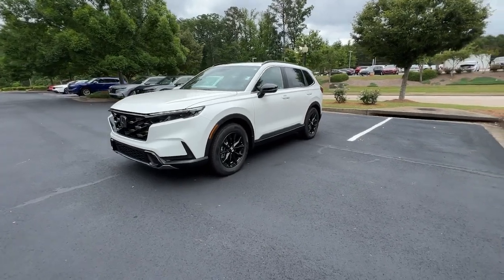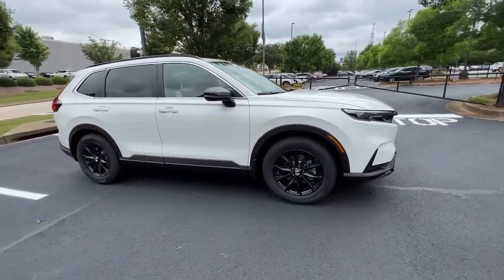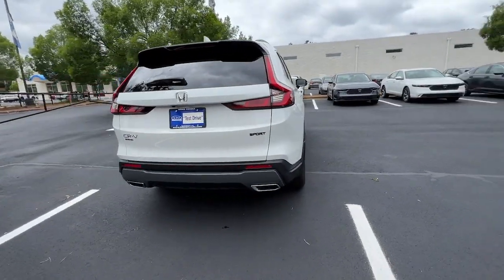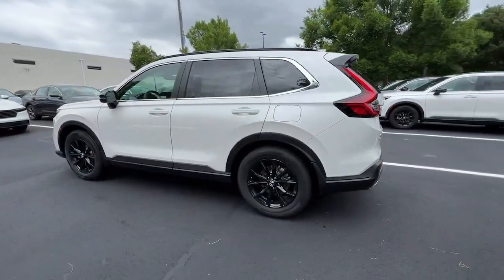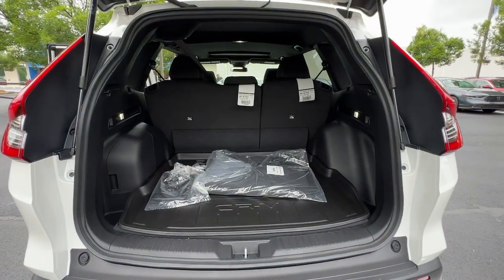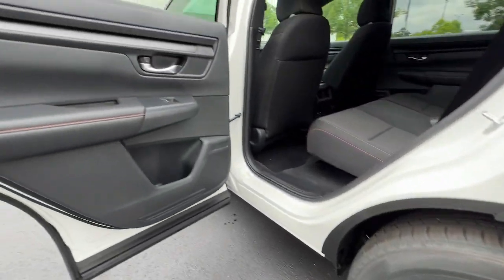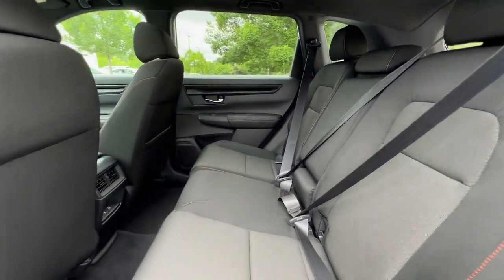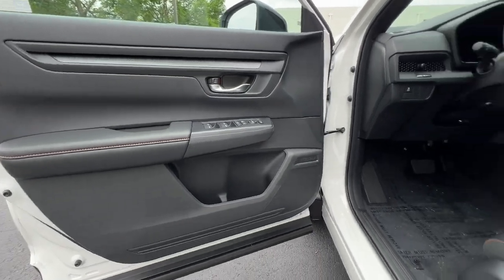2023 Honda CR-V_Hybrid Atlanta, McDonough, Jonesboro, Fayetteville, Conyers 27784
Platinum White Pearl New 2023 Honda CR-V_Hybrid Sport available in 105 Sons Drive, McDonough, Georgia at Sons Honda. Servicing the  Atlanta, McDonough, Jonesboro, Fayetteville, Conyers, GA area.

Sons Honda
105 Sons Drive

Notes on this vehicle:*DESIRABLE FEATURES:* This new 2023 Honda Cr-v Hybrid Sport for sale features: MOONROOF BACKUP CAM APPLE CARPLAY HEATED SEATS ANDROID AUTO BLUETOOTH ALLOY-WHEELS MULTI-ZONE AC Remote Entry and is available at our new & used Honda dealership near McDonough.Enjoy premium performance & value offered by our new car truck and SUV selection*INTERIOR OPTIONS:* Enjoy every minute of your journey in the cabin of this new 2023 Honda Cr-v Hybrid including features such as: Automatic Climate Control Heated Front Seats Moon Roof Overhead Console Power Drivers Seat Compass Power Moonroof Air Conditioning Illuminated entry Bucket Seats Telescoping Wheel Rear Reading Lights Center Console Rear Seat Center Armrest Tilt Steering Wheel Reading Lights Rear Window Defroster Split Folding Rear Seat Trip Odometer Center Arm Rest Vanity Mirrors Cup Holder(s).*EXTERIOR OPTIONS:* Show off your excellent taste in this new 2023 Honda Cr-v Hybrid suv featuring: Roof / Luggage Rack Color Matched Bumpers Alloy Wheels Rear Window Wiper Auto Headlamp Spoiler / Ground Effects.*TECHNOLOGY FEATURES:* Make your trip more enjoyable and comfortable with the following features on this 2023 Honda Cr-v Hybrid including: Multi-zone Climate Control Steering Wheel Audio Controls Keyless Entry Anti Theft System Android Auto by Google Steering Wheel Cruise Control Steering Wheel Controls Aftermarket Anti Theft System Apple CarPlay Capable Adaptive Cruise Control Bluetooth Connection Outside Temperature Gauge.*MECHANICAL FEATURES:* This front wheel drive 2023 Honda Cr-v Hybrid is factory-equipped with an outstanding 2.0l i4 dohc 16v engine and a ecvt transmission. Other installed mechanical features include: Heated Mirrors Power Windows Power Mirrors Traction Control Tire Pressure Monitoring System Disc Brakes Cruise Control Intermittent Wipers Trip Computer Variable Speed Intermittent Wipers Power Steering.*SAFETY OPTIONS:* Give yourself unparalleled peace of mind in this new Cr-v Hybrid 2023 Honda suv with Safety features that include: Electronic Stability Control Back-Up Camera Integrated Turn Signal Mirrors Brake Assist Knee AirBag Auto Highbeams Overhead airbag Occupant sensing airbag Dual Air Bags Speed Sensitive Steering Anti-Lock Brakes Delay-off headlights Front Side Air Bags Passenger Air Bag Sensor.*Need financing assistance?* Were pleased that you found this 2023 Honda Cr-v Hybrid for sale at our Honda dealership in McDonough GA. When youre ready to explore new car financing SONS Honda is here to help. Our SONS Honda finance team will offer competitive financing rates and terms on this new 2023 Honda Cr-v Hybrid for sale near Stockbridge Lovejoy and Macon GA.*STOCK# 27784 PRICED BELOW MARKET RETAIL VALUE!* SONS Honda offers this 2023 Honda Cr-v Hybrid for sale today. Dont forget we will buy or trade for your used car truck or SUV! Trade in your car truck or SUV to reduce the purchase price of your next vehicle at SONS Honda!Why buy from SONS Honda? We are as dedicated to our drivers as we are to our community. McDonough Georgia was an easy choice for the site of our dealership. Brimming with Southern charm and hospitality we planted our roots here among Geranium Festivals historic architecture and friendly people. Like our community we work to create a warm welcoming dealership experience for our customers. At Sons Honda we strive to be more than your average dealership:  * We Are Local. SONS Honda believes in McDonough and its surrounding communities. Always looking for ways to give back we help our drivers in life and on the road.  * Your Dollars Stay Home. When you buy from us you are investing in your local community.  * You Never Pay Corporate Fees. Theres no corporate greed here. When you buy from us youre never hit with additional and unnecessary overhead fees.*Our Honda dealership near McDonough:* Call SONS Honda today at * to schedule a test drive* of this 2023 Honda Cr-v Hybrid Sport! Our dealership proudly serves Stockbridge Lovejoy and Atlanta GA. Come visit our dealership at 105 Sons Drive McDonough GA 30253 to check it out in person! Find an impressive selection of new and new cars trucks and SUVs near you at SONS Honda like the popular Honda CR-V and Accord! No matter your budget we have a great car for you from either our new or used inventory.
F